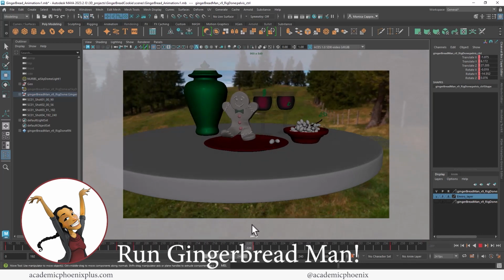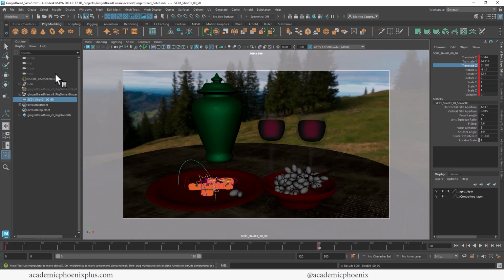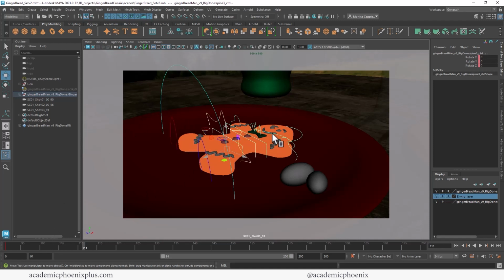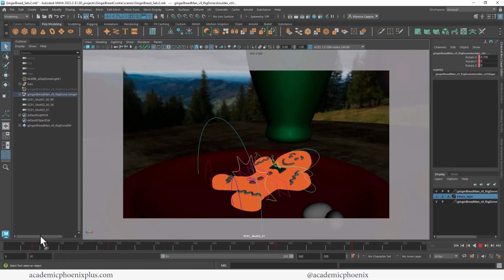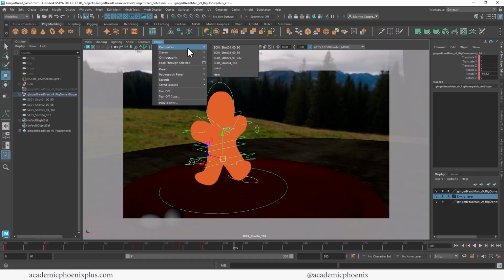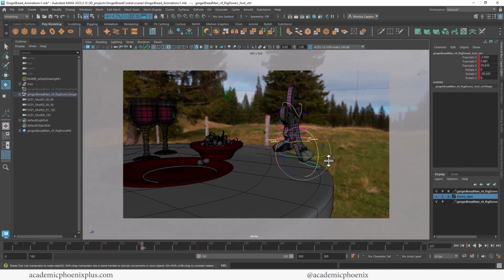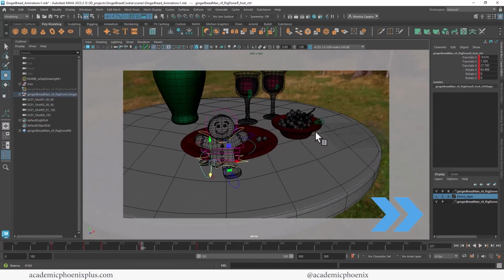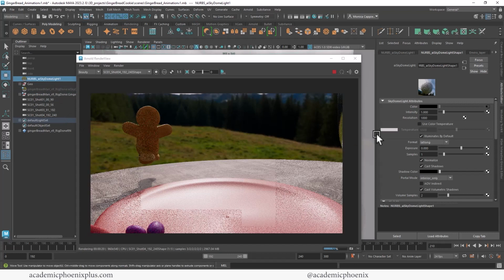Animate a Gingerbread Cookie in Maya 2023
Model done? ✔️
UVs done? ✔️
Textures done? ✔️
Rigging done?✔️
Animation? Let's do it!

In this video, we will finally bring our gingerbread man to life! Now that the rig is done, let's learn how to do a basic animation for our gingerbread man and create a small animated short.

Let's go!